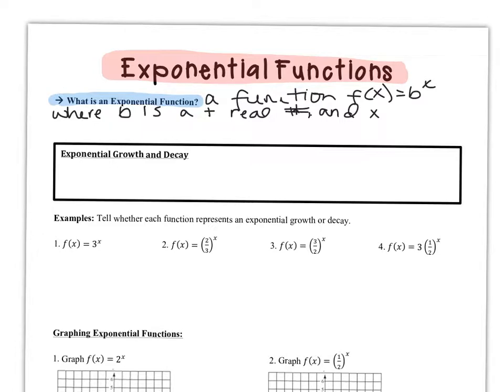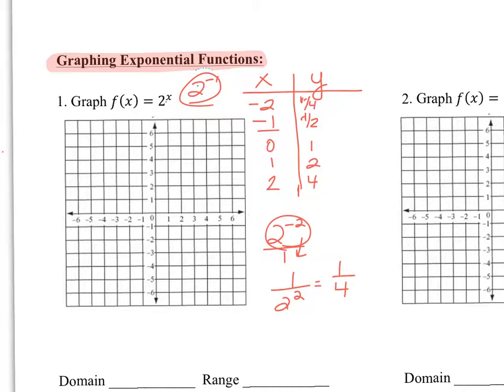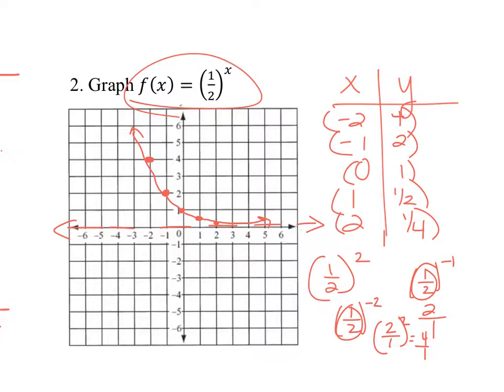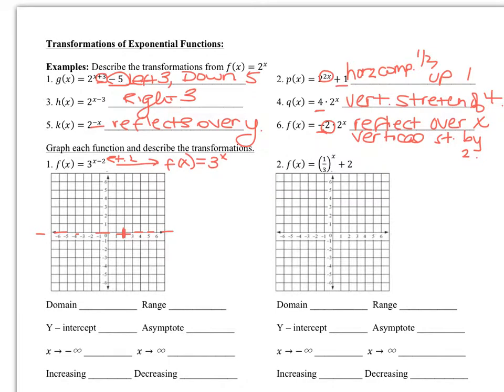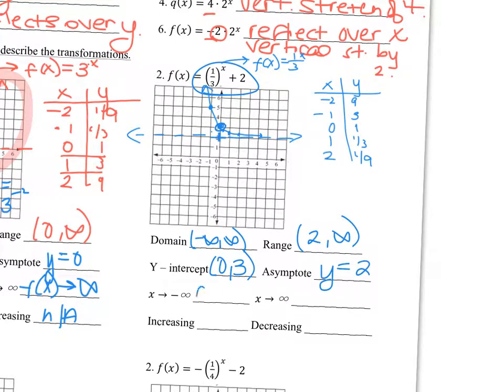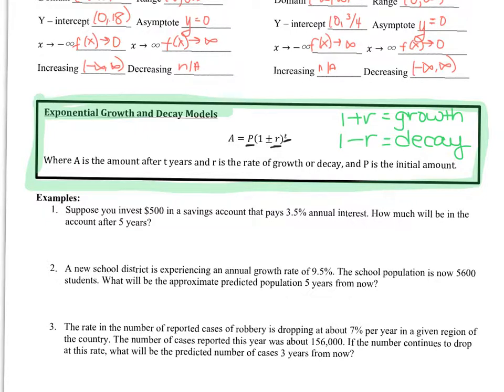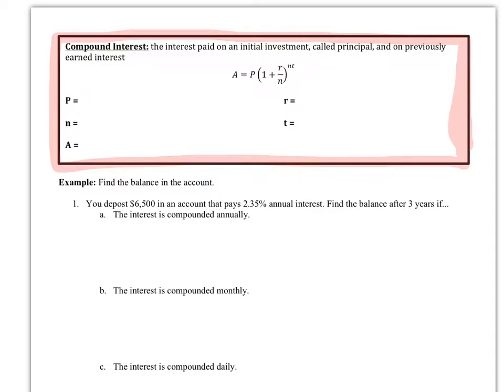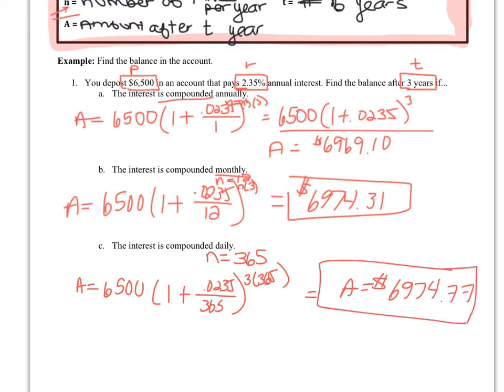Alg 2 Exponential Functions